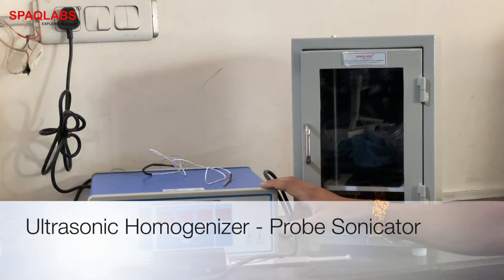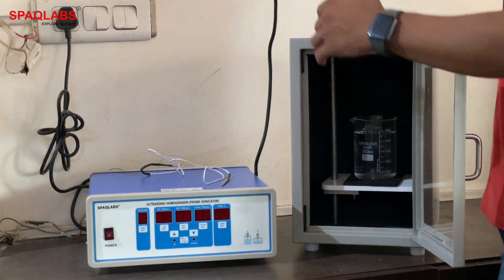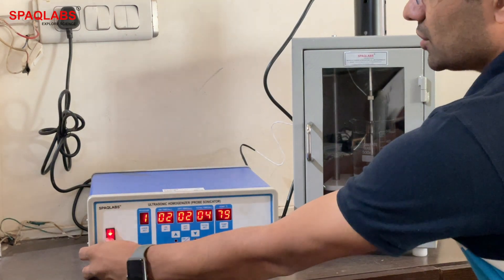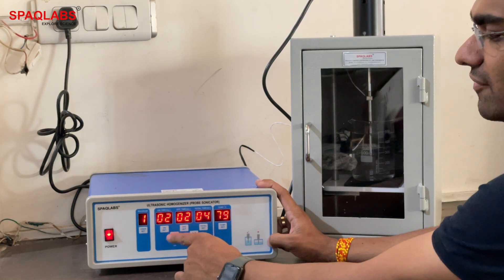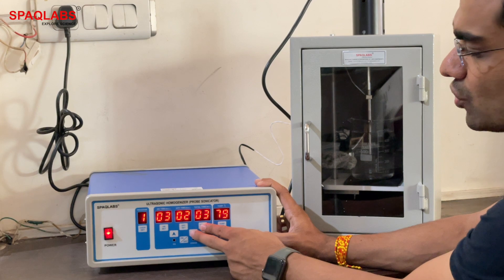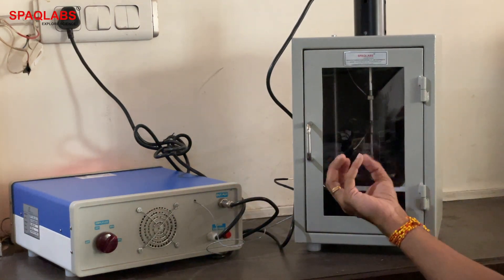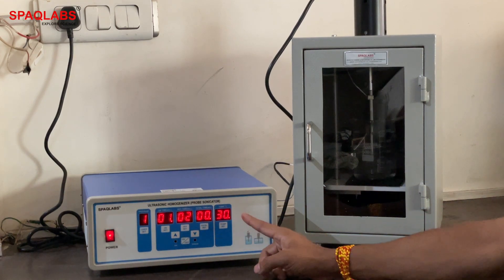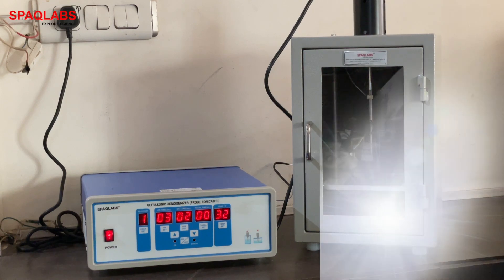Ultrasonic Homogenizer Probe Sonicator - Install and Use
This video shows how to install and how to operate probe sonicator.